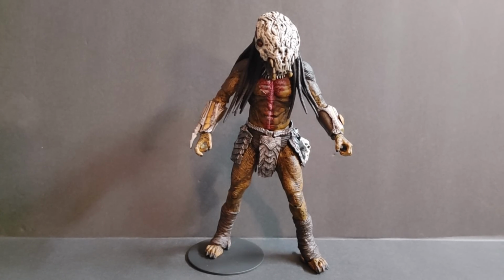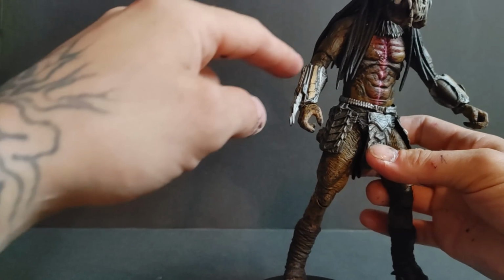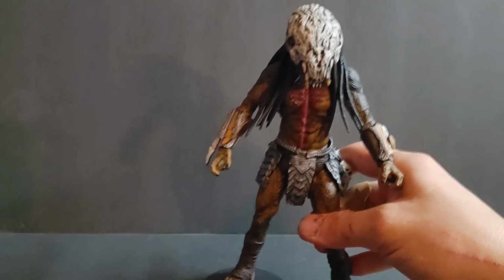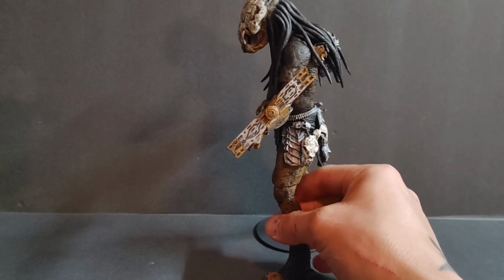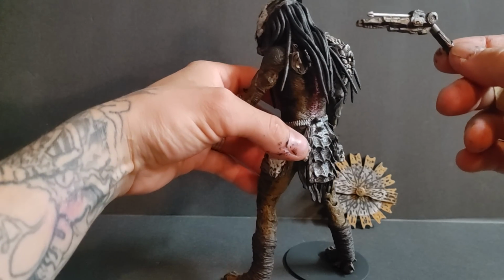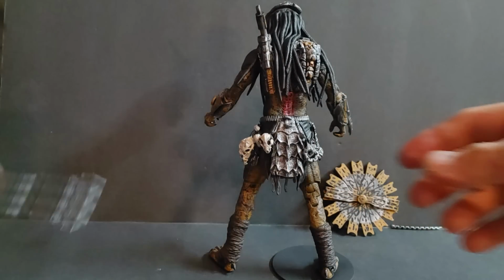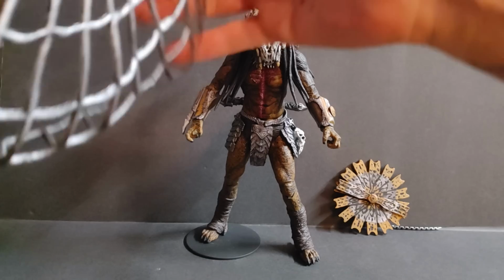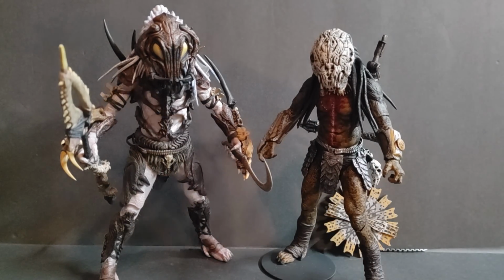The Feral Predator from Prey custom action figure.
My weekend project i finally finished.  Feral predator from Prey.
He started as alpha predator and i sculpted and kit bashed the entire figure.  I created all the weapons for him including 2 versions of the combi stick.  The folded one can store on his back and the extended version can split in to a duel wielding weapon.  I also made his spear gun which has removable bolts and can store on his back.  I also made a drill hole on his left gauntlet where you can put 3 versions of his shield on.  A plug, the first fold out and fully extended shield.
I used the guantlets from a wolf predator and drilled up into his arm so the blade can slide all the way up into the gauntlet.
I finally used the mask from alpha dremeled it down and sculpted the bone mask over top. . I painted the entire figure and here you have him. Enjoy